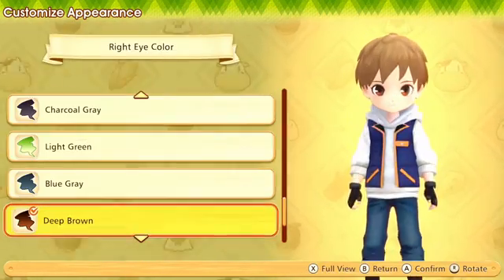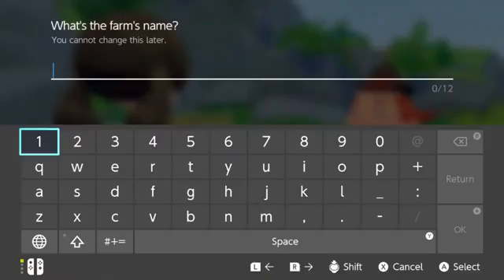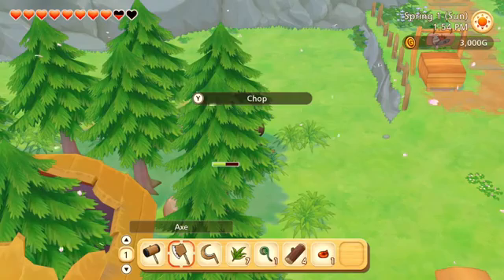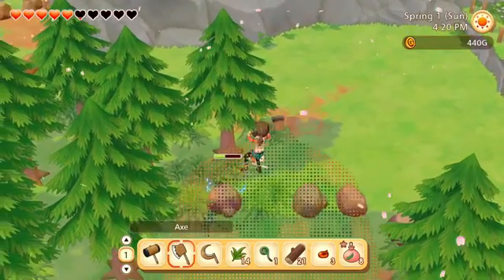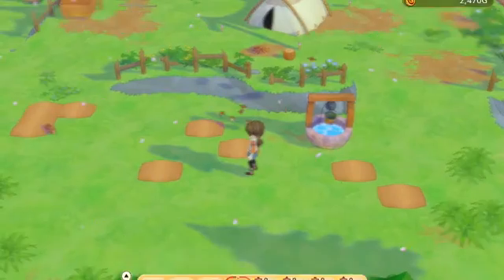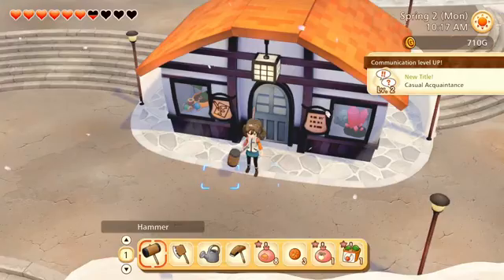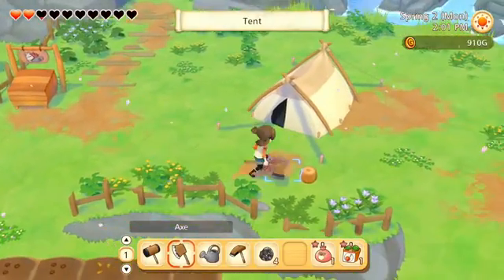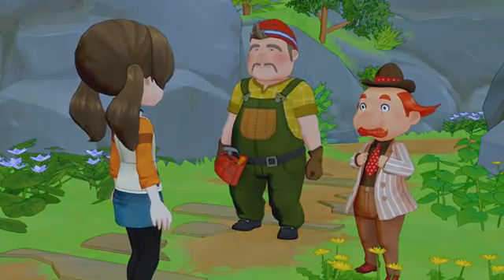Let's Play Story of Seasons: Pioneers of Olive Town - Part 1 | New Beginnings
In today's video, we begin our new adventure in Olive Town! I'm super excited to be starting a second playthrough to upload onto YouTube for you all to follow the journey!

If you are interested in playing Story of Seasons: Pioneers of Olive Town, it is available on the e-shop to purchase:

I'll be sure to post a Story of Seasons video at least once at week (well, I'll do my absolute best to, it all depends on work)